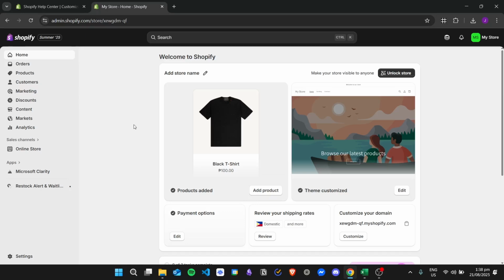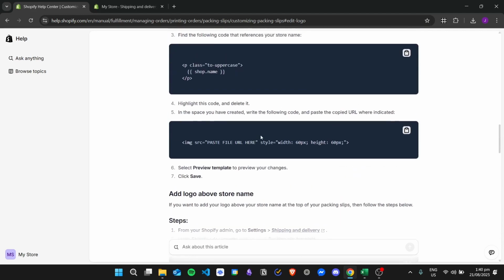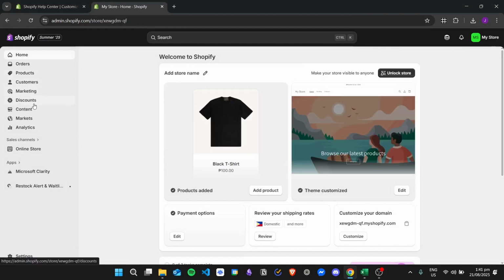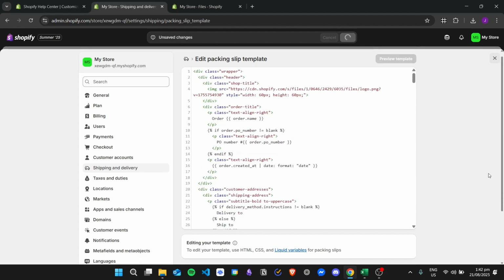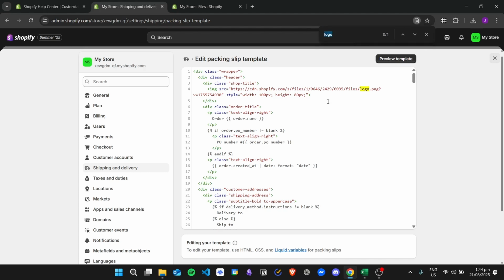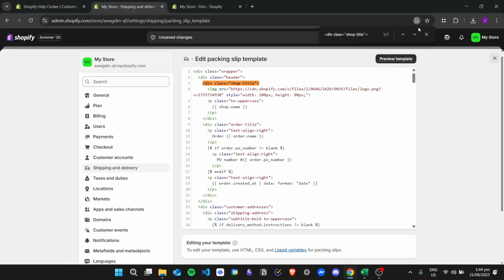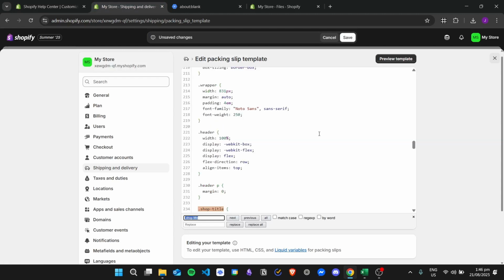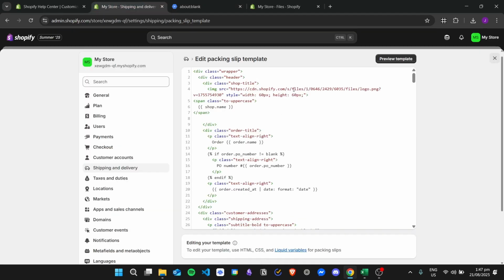How to Add a Store Logo to Packing Slip in Shopify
If you are looking for a video about How to Add a Store Logo to Packing Slip in Shopify, here it is!